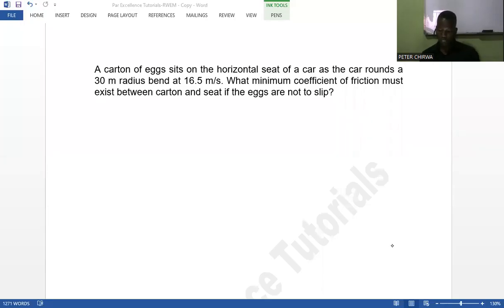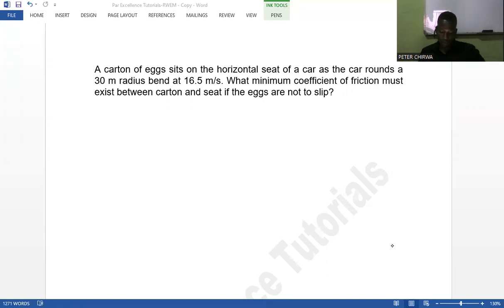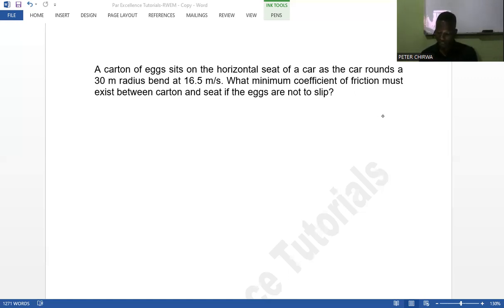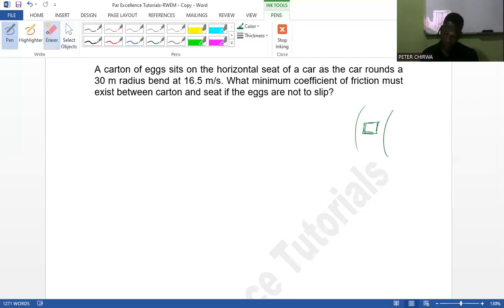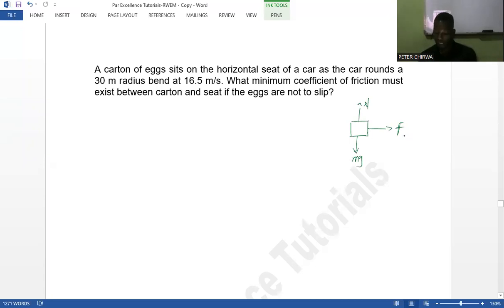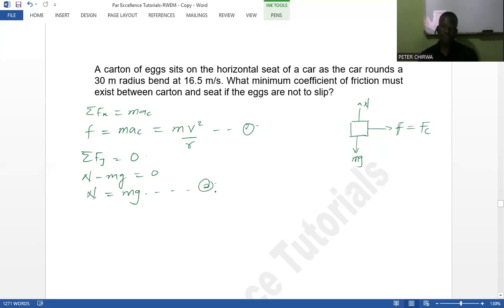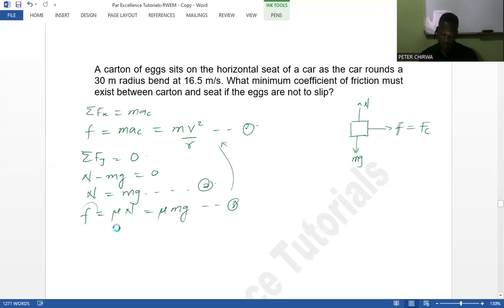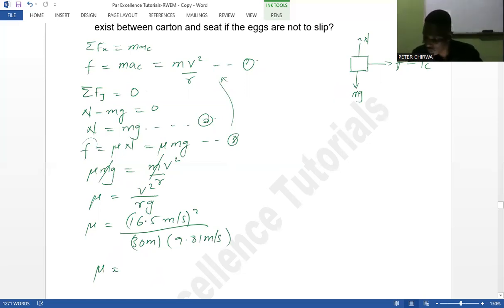A Carton of Eggs Sits on the Horizontal Seat of a Car as the car Rounds a 30 m ...||CIRCULAR MOTION